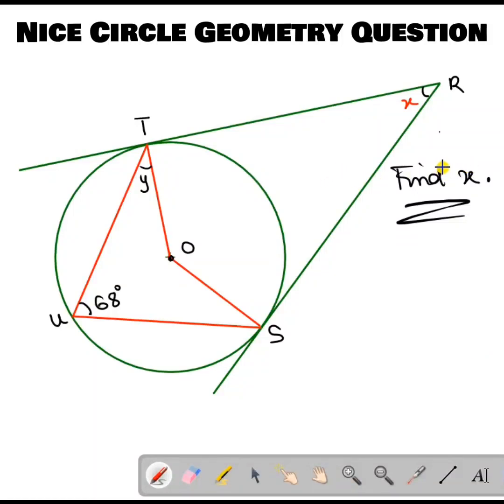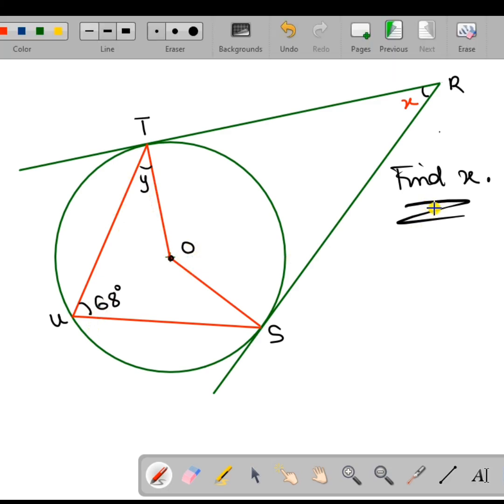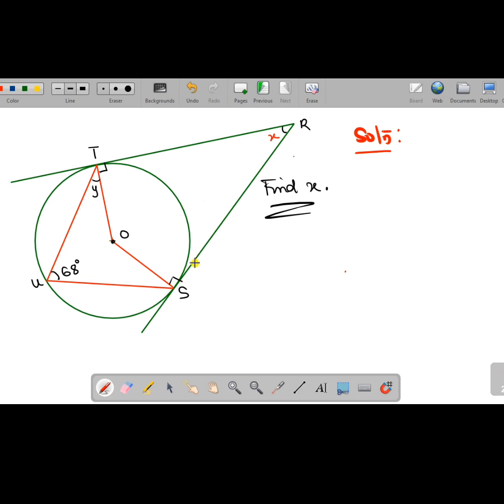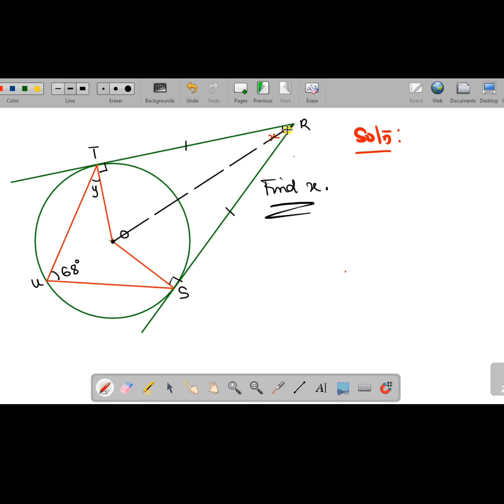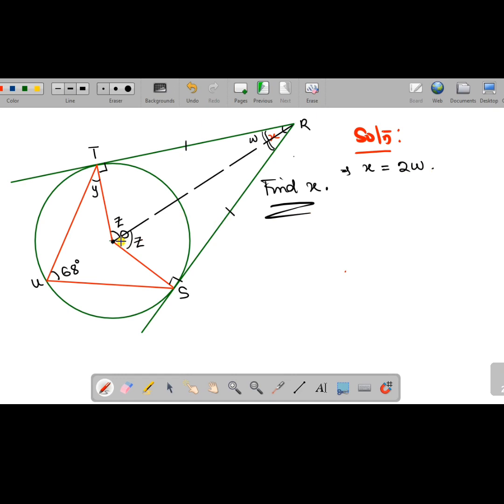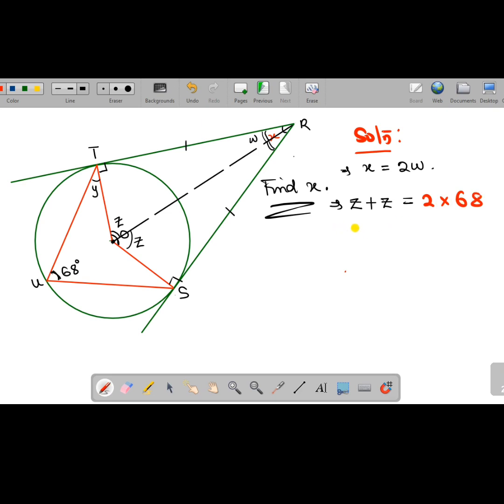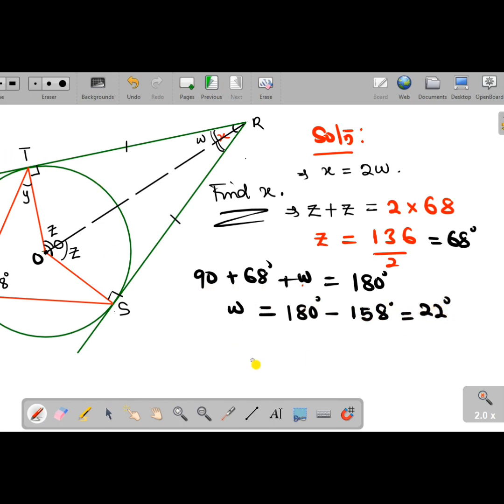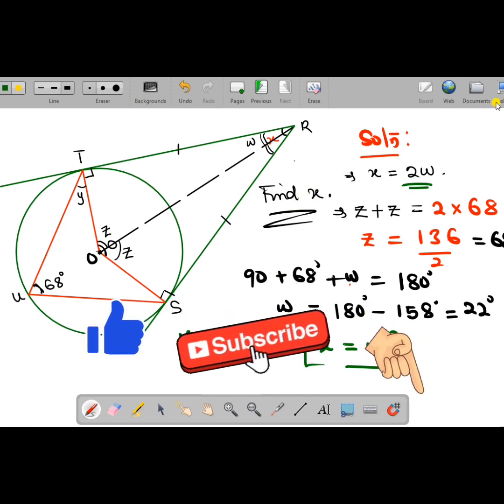Nice Circle Geometry Question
Simple steps for dealing with circle theorems